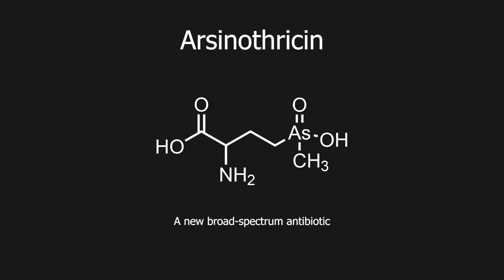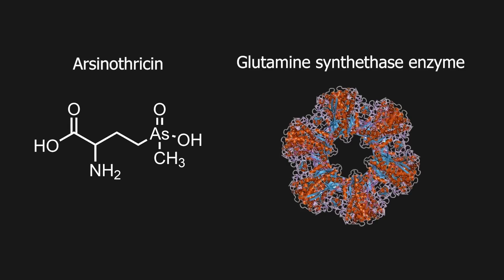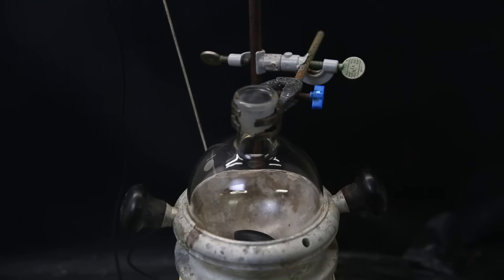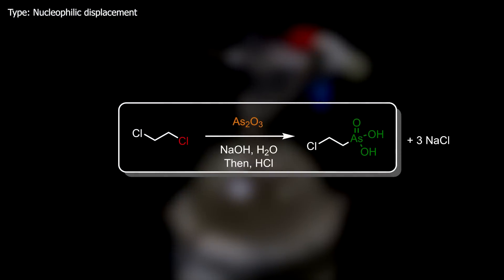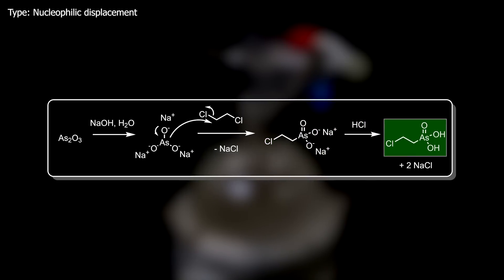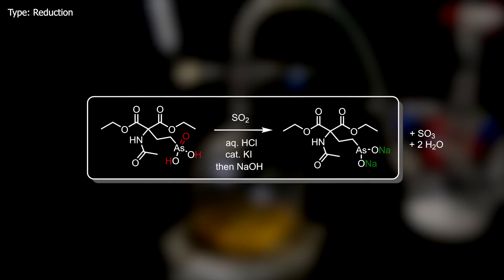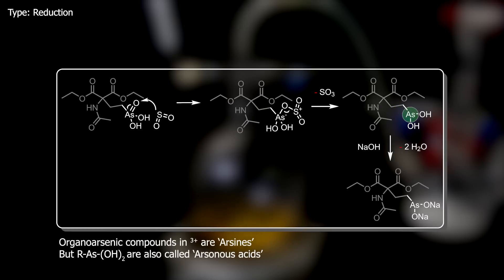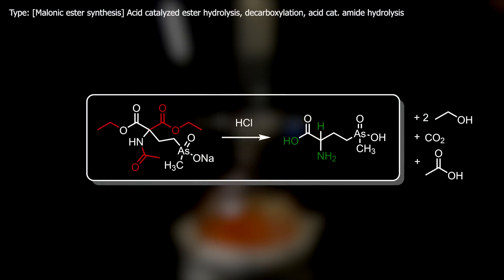Making Arsenic-based Antibiotics (Arsinothricin)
In this video I'm making the recently discovered broad-spectrum antibiotic Arsinothricin. An arsenic-based non-proteinogenic amino acid analog of glutamic acid. It is an inhibitor of the glutamine synthethase enzyme.  Some researchers are working on developing a more convenient synthetic route to Arsinothricin, which would be useful in larger scale production and for tests in trials. It has been decades since a new class of antibiotics has entered the market. In this video, I am following the most recent developed route.